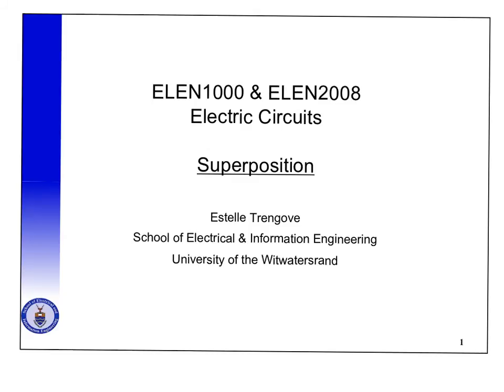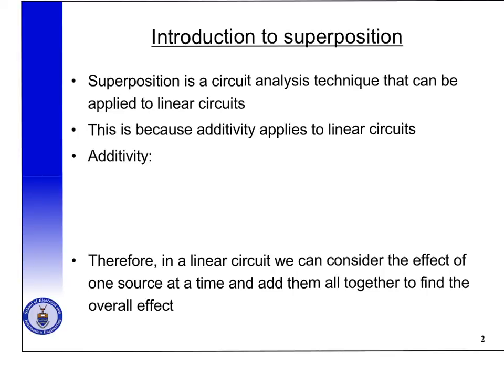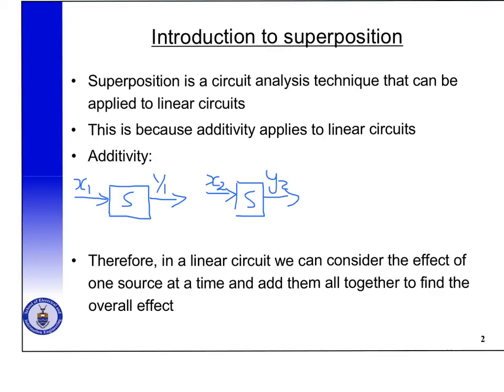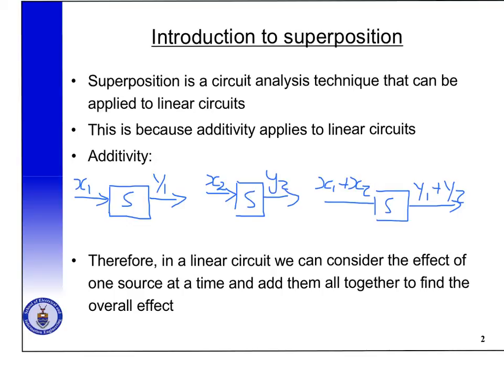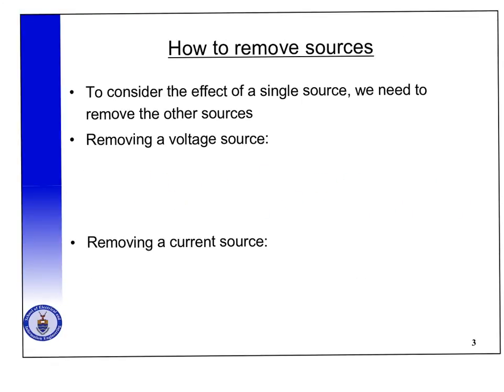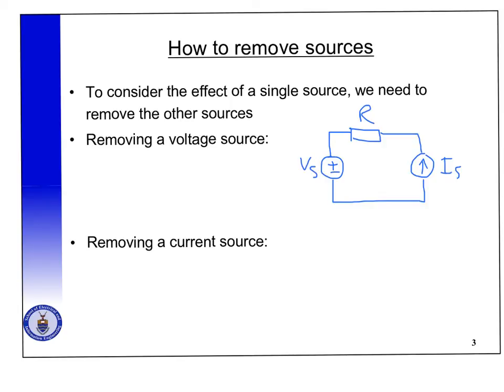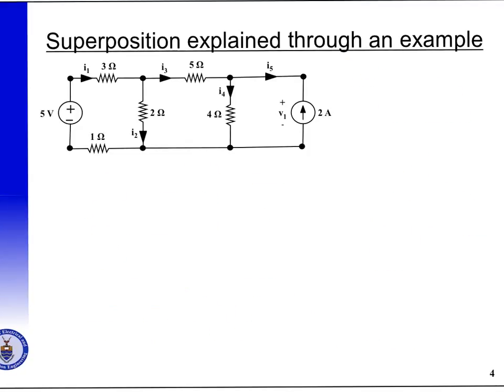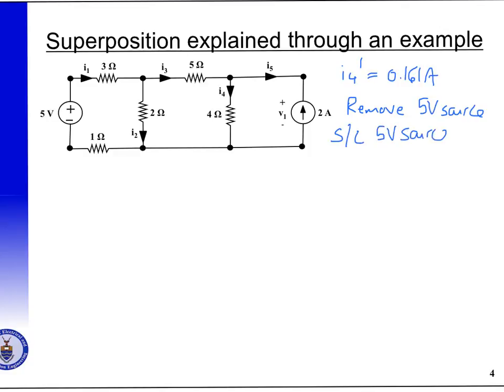Superposition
Made by Estelle Trengove for Wits University with Explain Everything